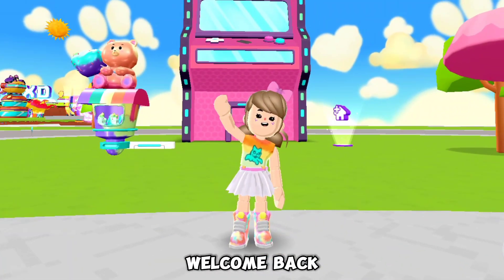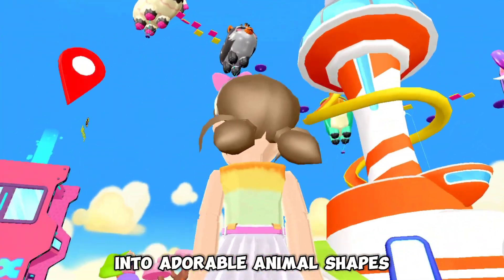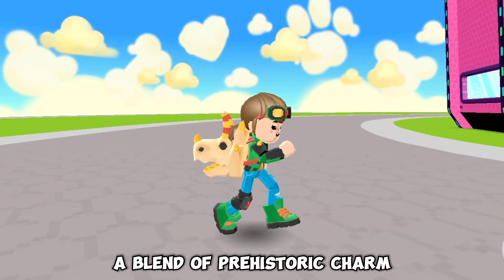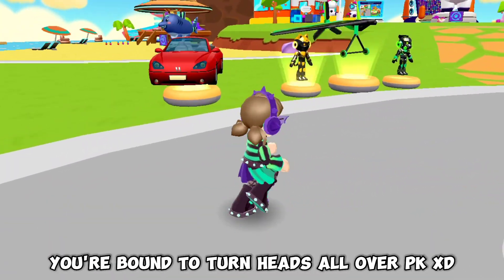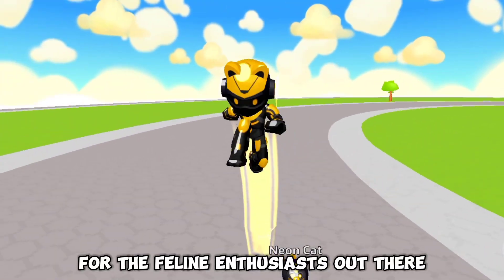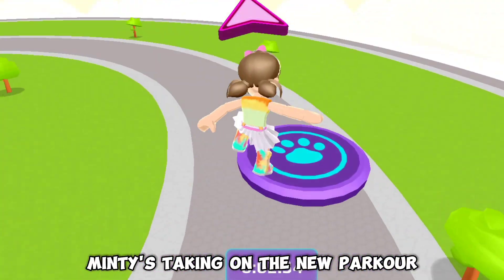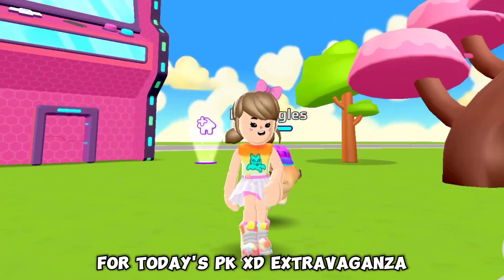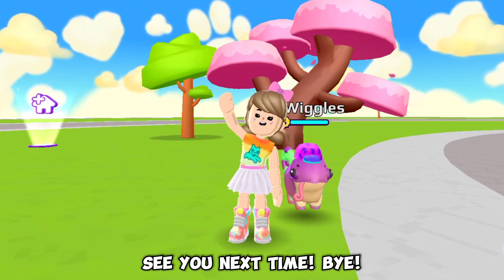Pet Season 2023 in PK XD 🐶🍃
Hey mints how are you?i hope your all doing fine  -ˋ₊˚.🌸 ‧₊° and btw thank you so much for supporting me and watching all my videos ˚  ·

─── ･ ｡ﾟ☆: *.☽ .* :☆ﾟ. ･ ｡ﾟ☆: *.☽ .* :☆ﾟ. ───
Follow/add me on youni and PK XD ≧◠‿◠≦

𝗣𝗞 𝗫𝗗 𝗜𝗱/𝗬𝗼𝘂𝗻𝗶: Minty #000